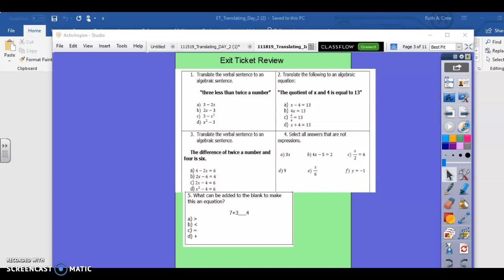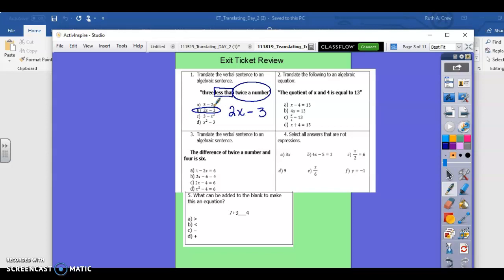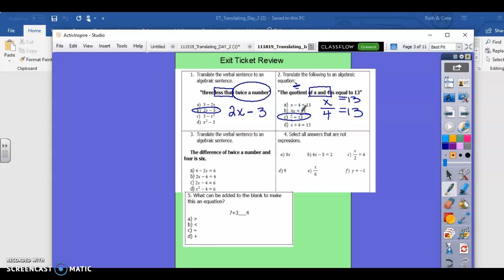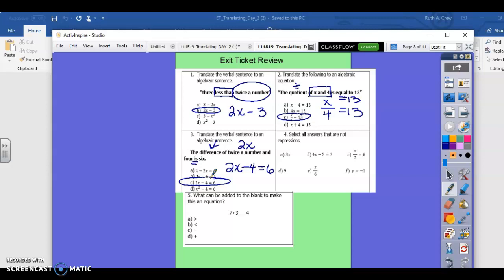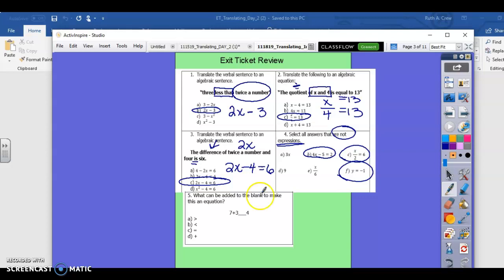Exit Ticket 11/15/19